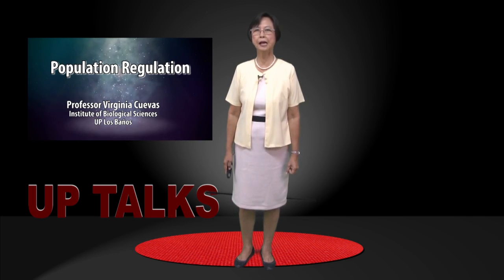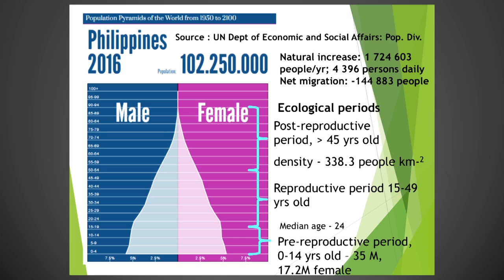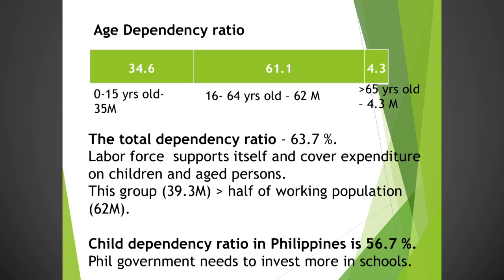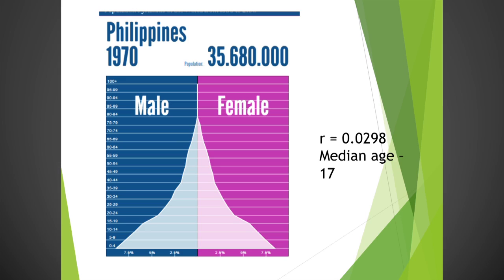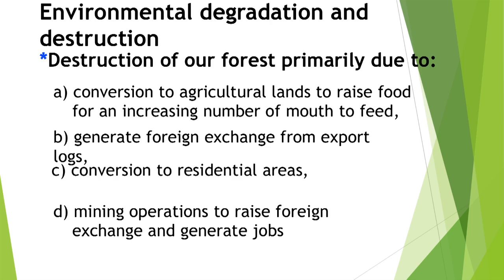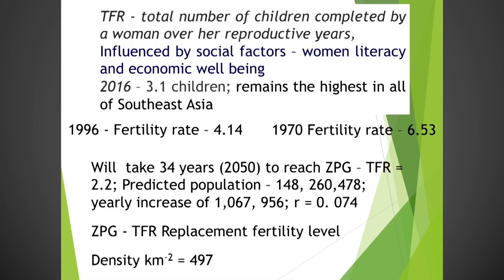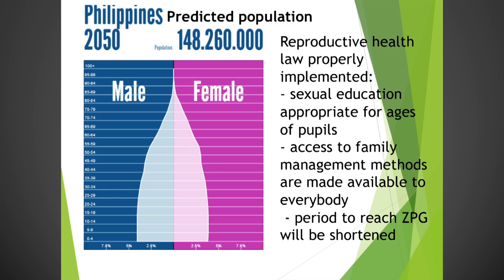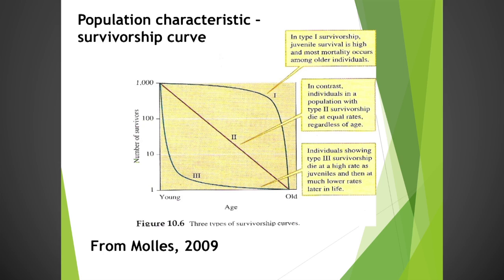UP TALKS | Population Regulation | Dr. Virginia Cuevas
POPULATION REGULATION
Dr. Virginia Cuevas

DR. VIRGINIA CUEVAS is a Professor Emeritus at the Institute of Biological Sciences at the University of the Philippines Los Baños. She has been named an Academician by the National Academy of Science and Technology (NAST) for her contributions in mycology and environmental biology. She was recognized as an Outstanding Young Scientist in 1989, as well as Metrobank Outstanding Teacher in 2008. In 2012, NAST gave her the Hugh Greenwood Environmental Science Award.

UP TALKS

EVERYDAY AT 5 PM
REPLAYS ON THE FOLLOWING DAY